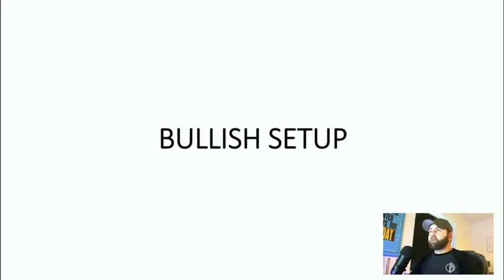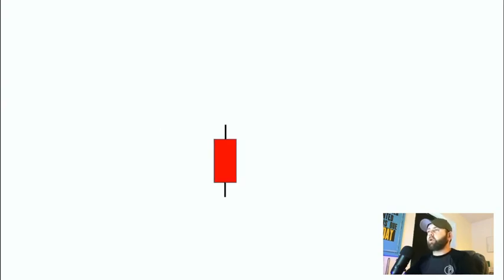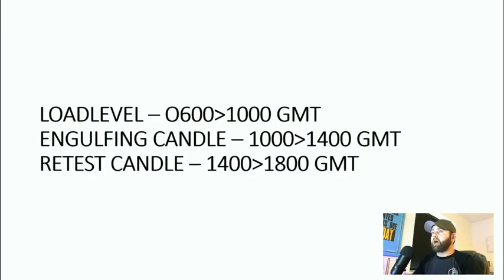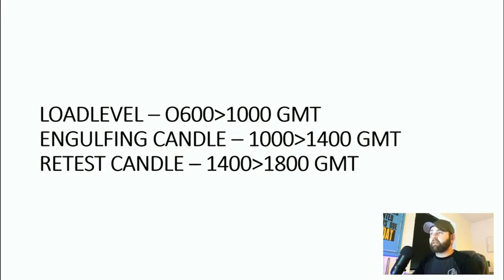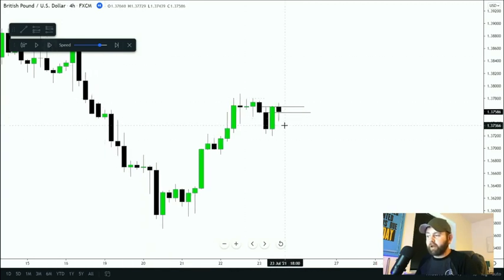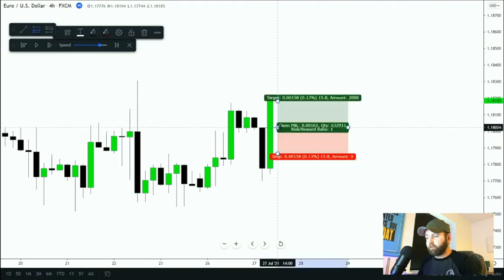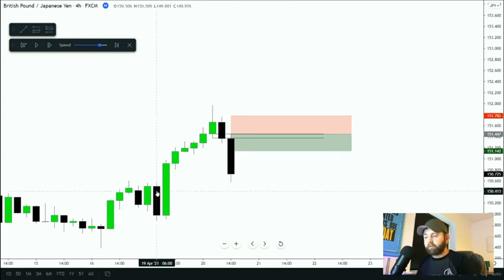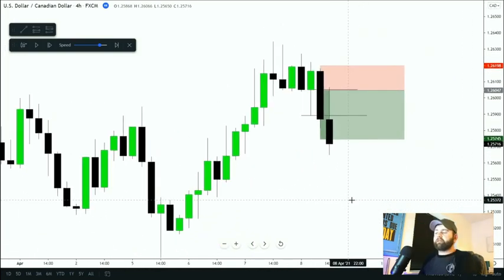30 PIPS A DAY FOREX SCALPING STRATEGY (repost)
Welcome to the Decision of Power Youtube channel where we talk about trading and investing in forex and crypto.

30 PIPS A DAY FOREX SCALPING STRATEGY

Automate your trading with our official DOP MT5 Expert Advisor